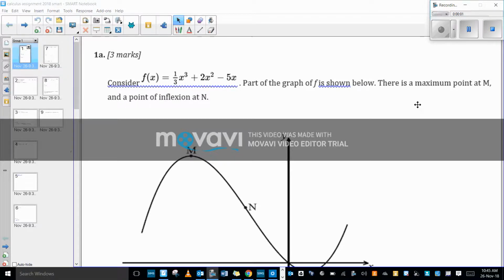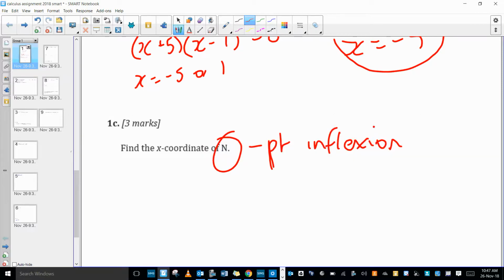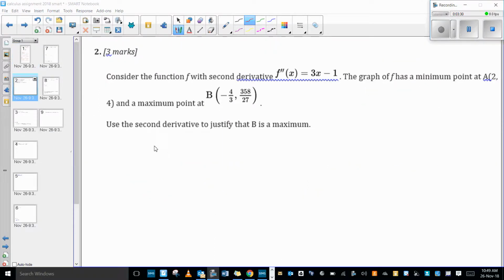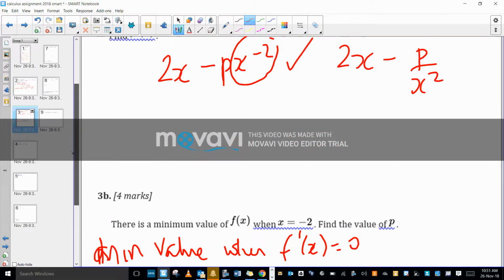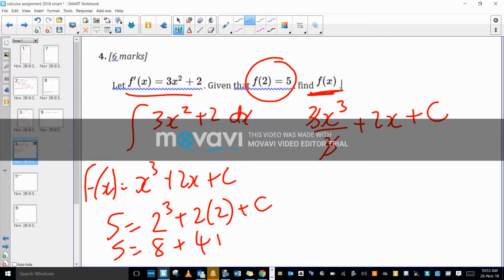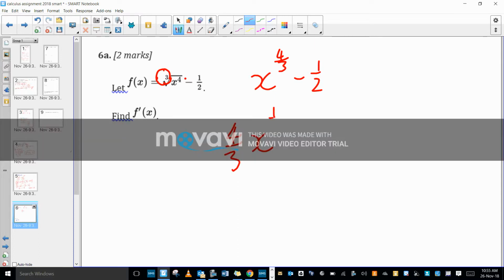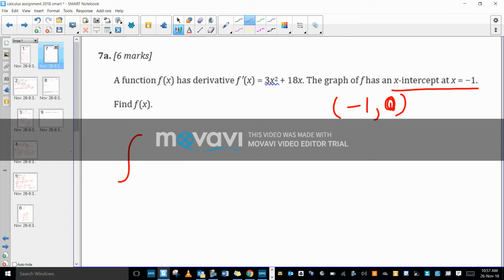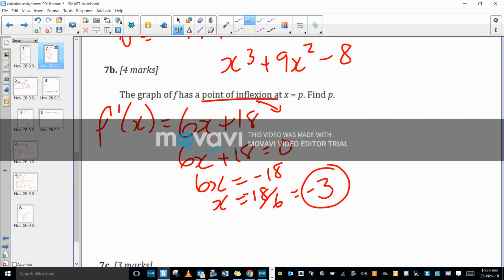calculus assignment part 1 cut